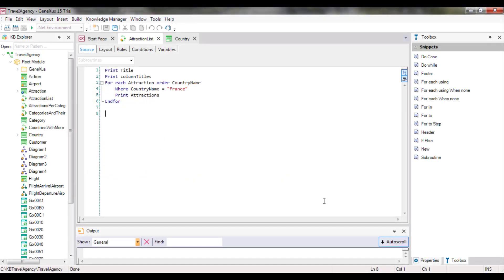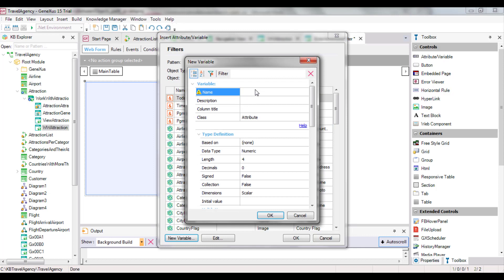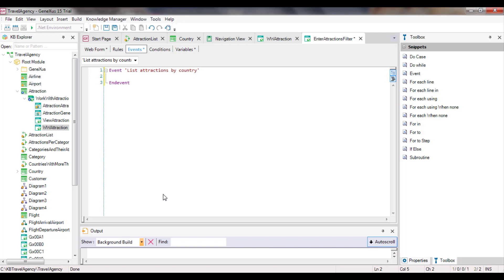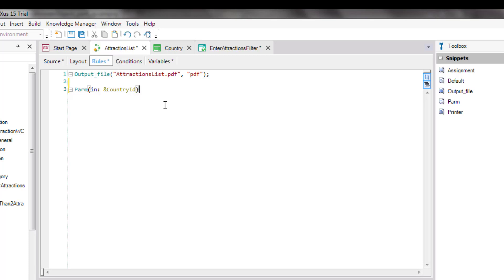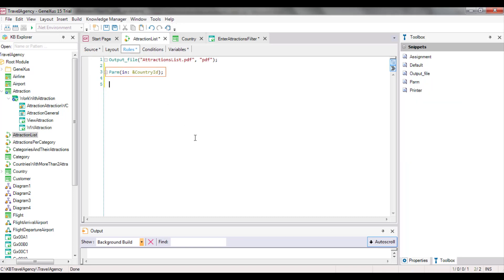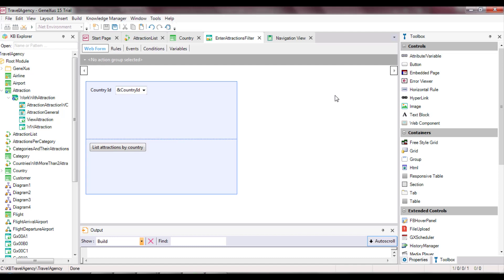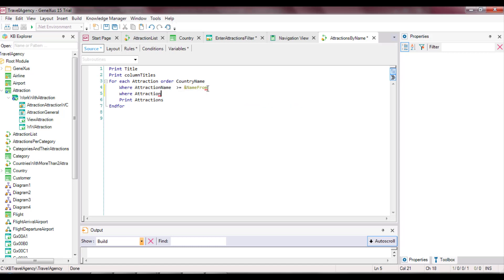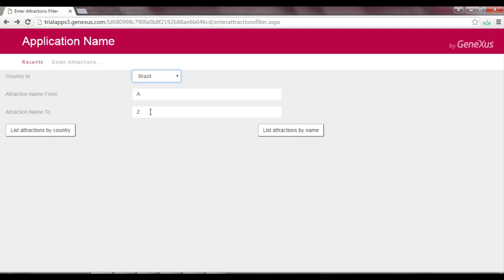Invocations between objects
When an object invokes another object, how is information passed? For instance, an object that requires the user to enter a country and calls a listing to print the attractions in that country.